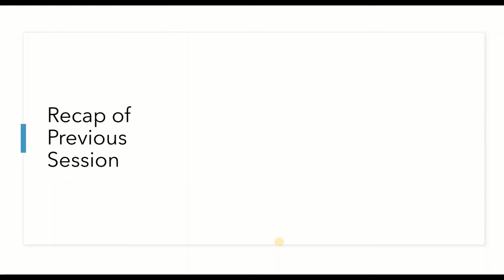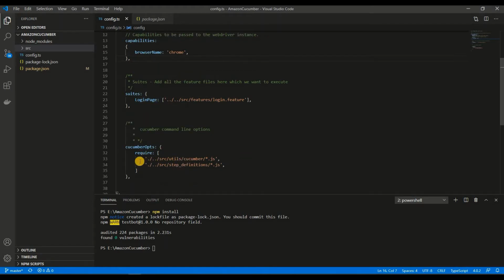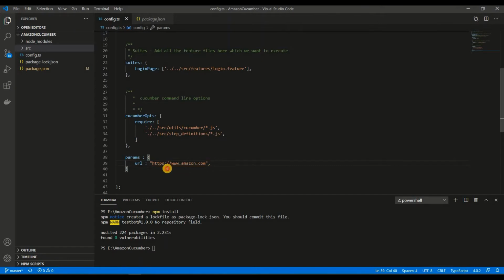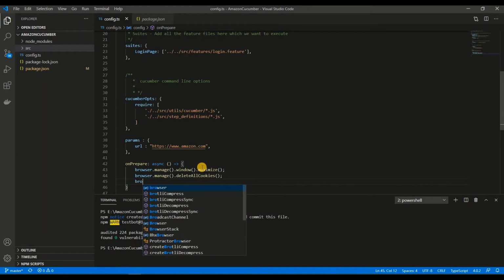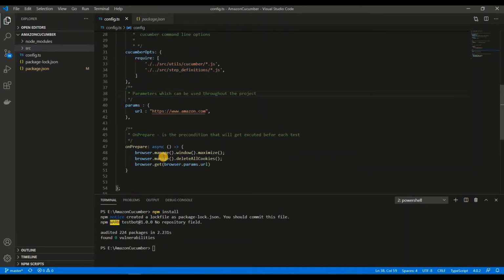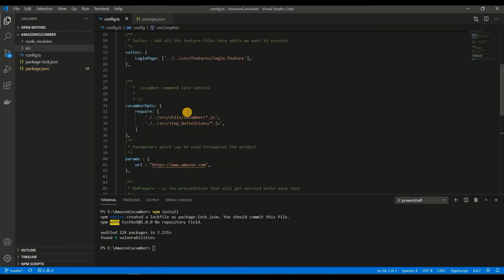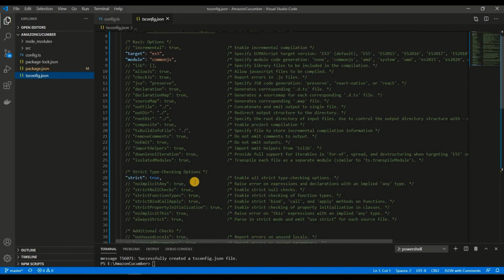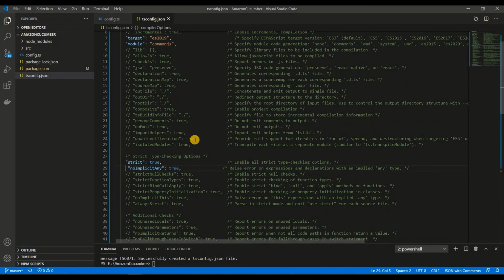Session 5 | Understanding and creating config ts and tsconfig json